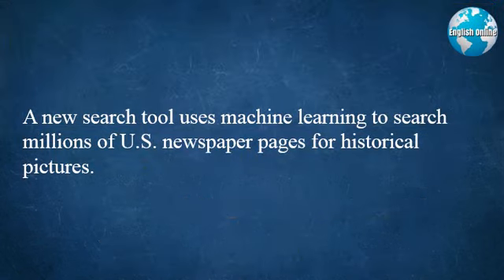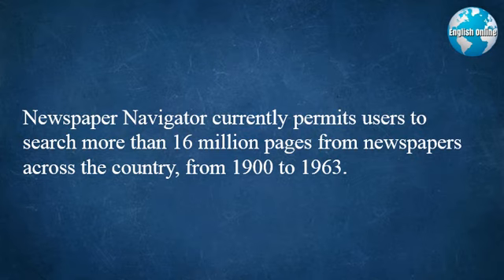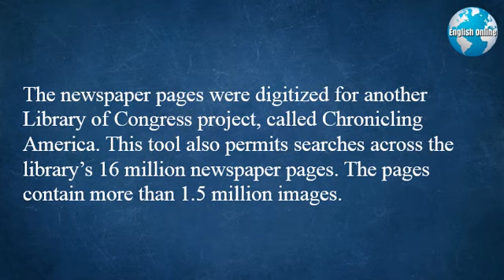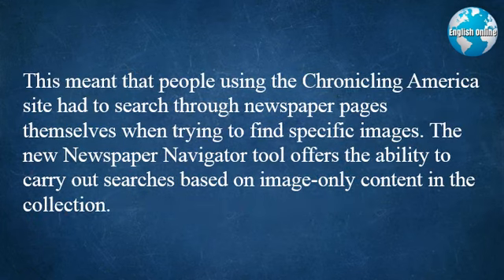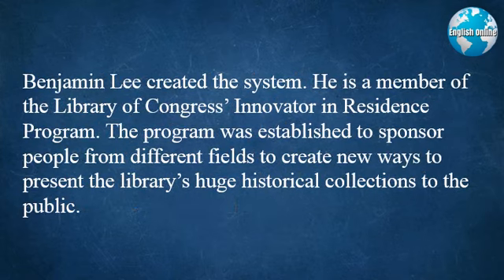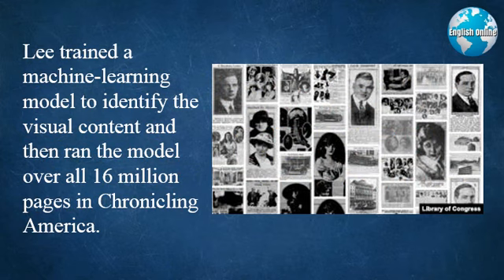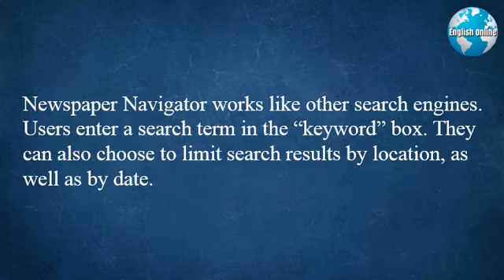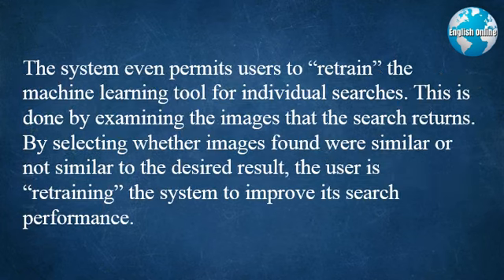Learn English With Current Events | New A.I. Tool Searches Millions of Historical Newspaper Pages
Learn English grammar online while reading and listening to the videos.